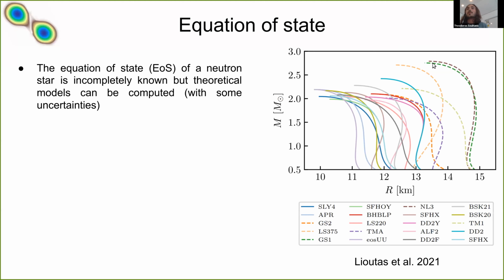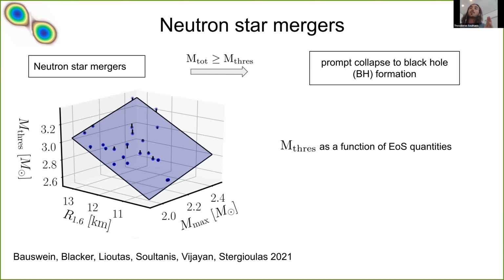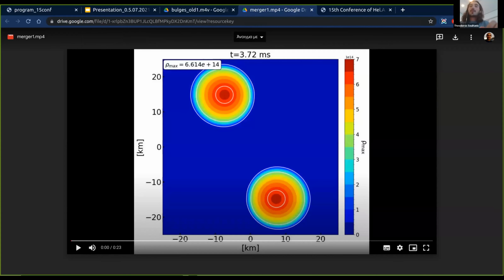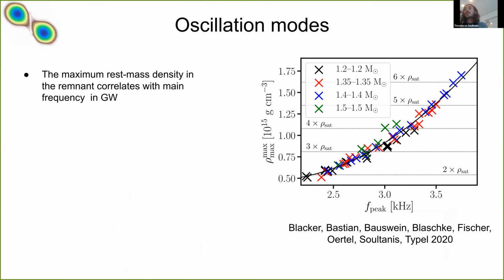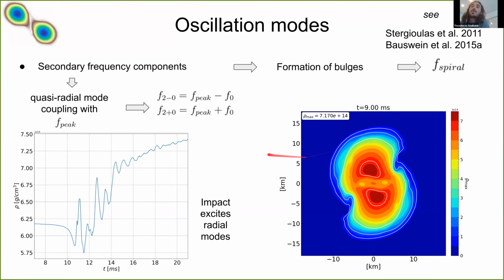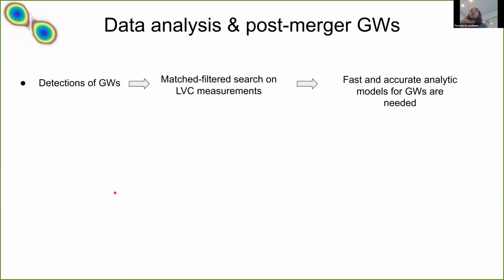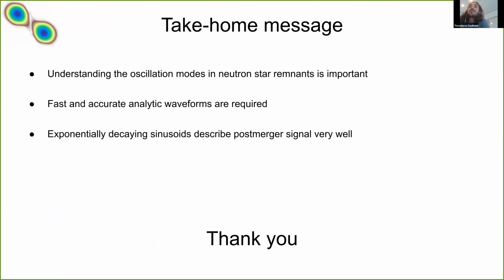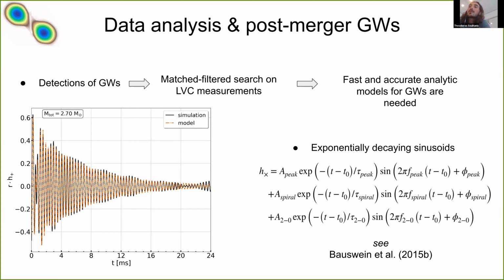15th HelAS Conference - Talks - Session 3 - Soultanis T.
Semi-analytic model of the spectral properties of gravitational waves from neutron star merger remnants.